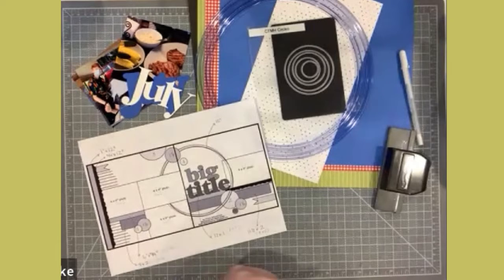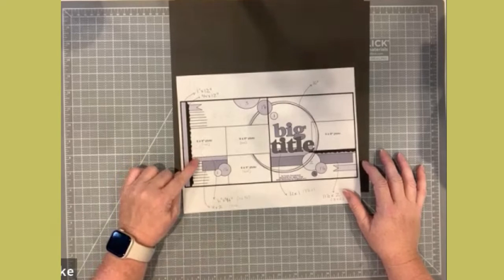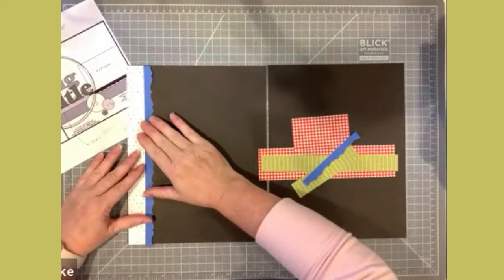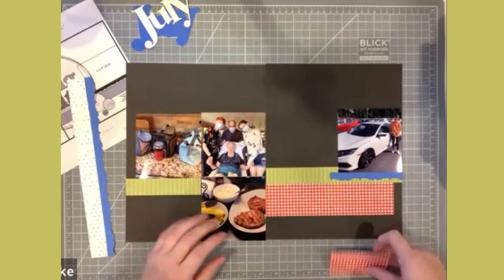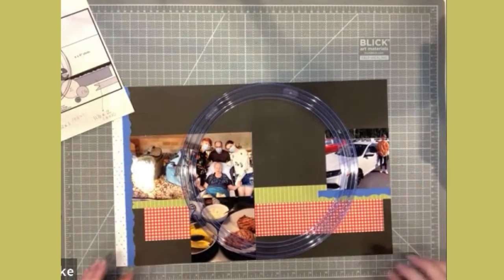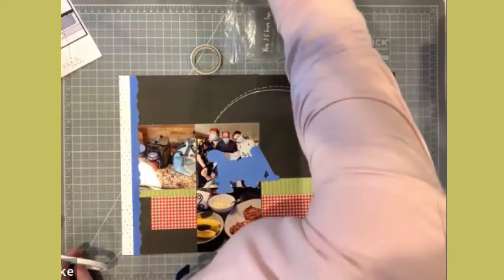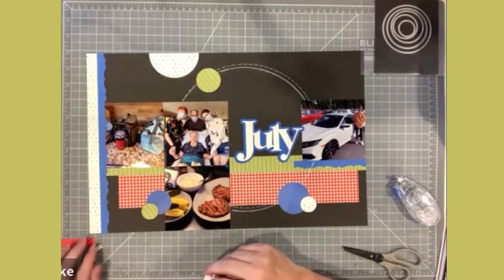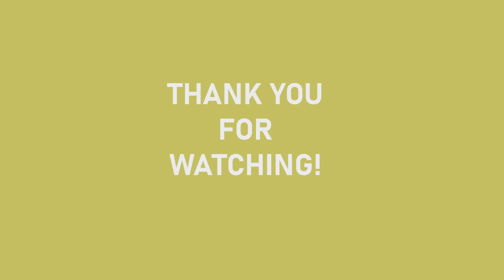2022 July Monthly Recap Scrapbook Layout Process Video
Video from a Scrapbook with me event for my July of 2022 Monthly Recap Layout scrapbook process.